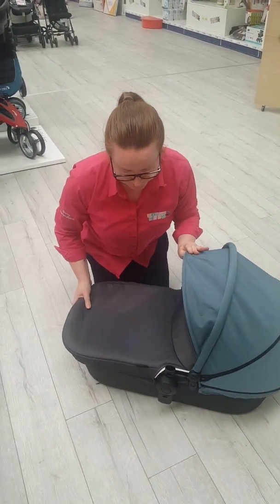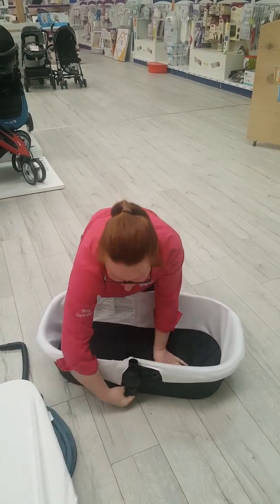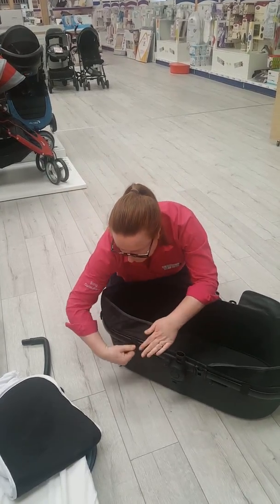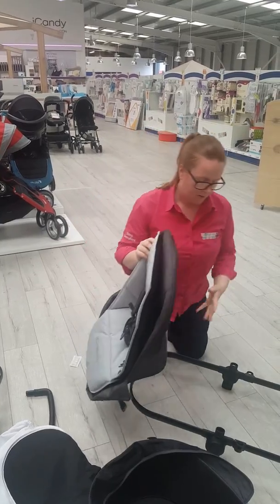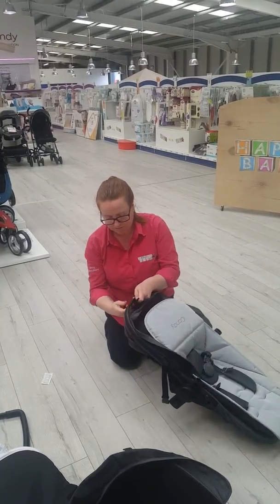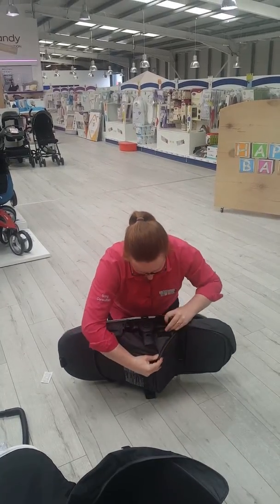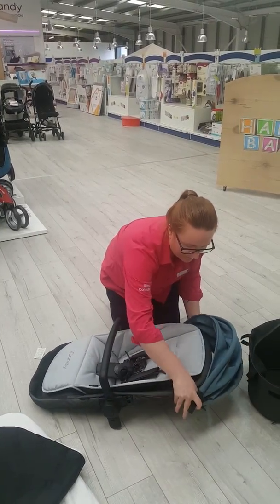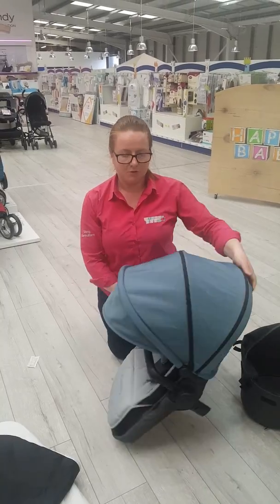ICandy Orange: Converting your Carrycot to Seat Unit with Seat Fabric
Step by step instructions on removing your carrycot fabric from the frame & adding on the seat fabric to make the new seat unit